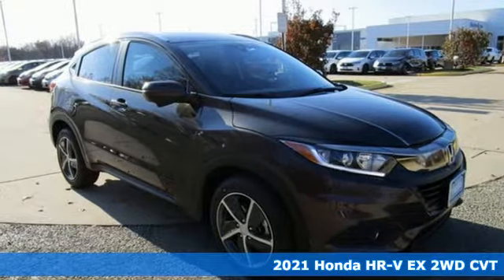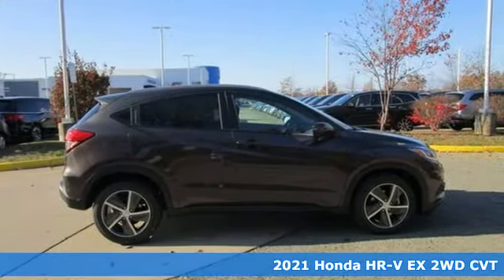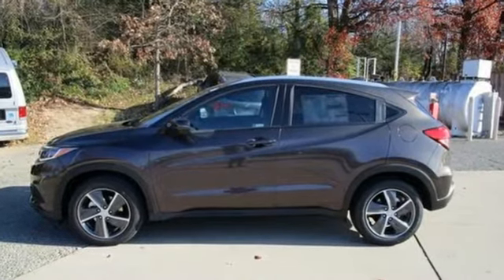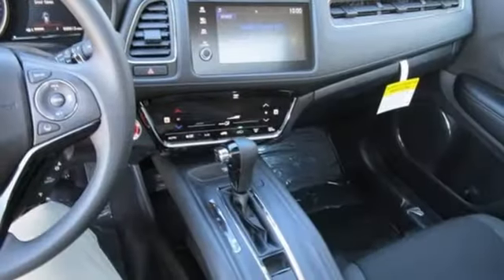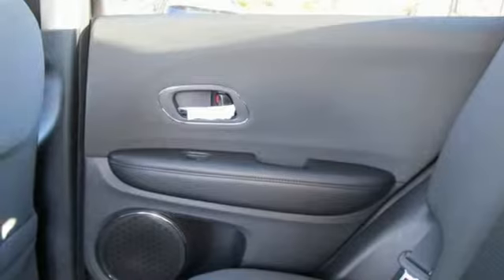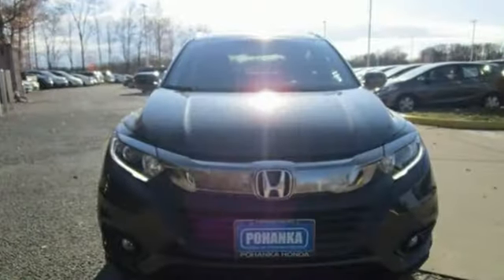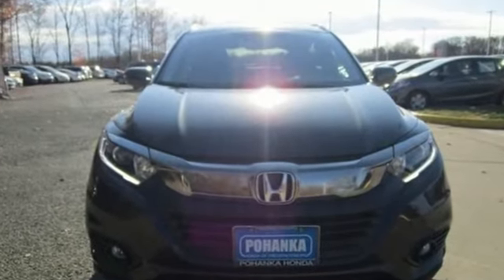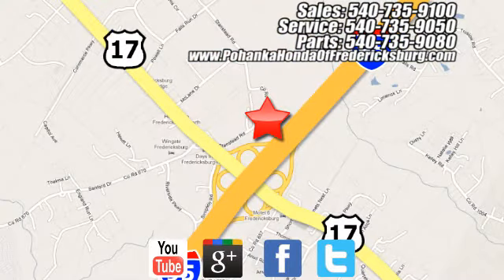New 2021 Honda HR-V Fredericksburg VA Richmond, VA FMM731735 - SOLD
Year: 2021
Make: Honda
Model: HR-V
Trim: EX
Engine: 1.8L I4 SOHC 16V i-VTEC
Transmission: CVT
Interior: black
Stock #: FMM731735
VIN: 3CZRU5H5XMM731735
Midnight Amethyst Metallic 2021 Honda HR-V EX FWD CVT 1.8L I4 SOHC 16V i-VTEC 28/34 City/Highway MPGbrbrbrWe make every effort to provide accurate information but please verify options and price with management before purchasing. All vehicles are subject to prior sale. All financing is subject to approved credit. Dealer installed options are additional. Stock photo colors, options and trim levels may vary. Not responsible for typographical errors. Published price subject to change without notice to correct errors and omissions or in the event of inventory fluctuations. Vehicles may be in transit to dealer. Vehicle photos may not match exact vehicle. Please call to confirm availability status. All prices exclude taxes, title, license, and a $899 documentation fee. Model tested with standard side airbags (SAB). Government 5-Star Safety Ratings are part of the National Highway Traffic Safety Administration (NHTSA). New Car Assessment Program **Based on model year EPA mileage ratings. Use for comparison purposes only. Your mileage will vary depending on driving conditions, how you drive and maintain your vehicle, battery pack age/condition, and other factors.

Address:
60 South Gateway Drive